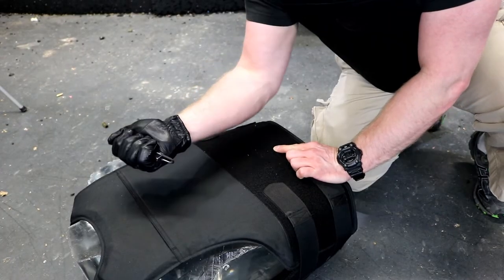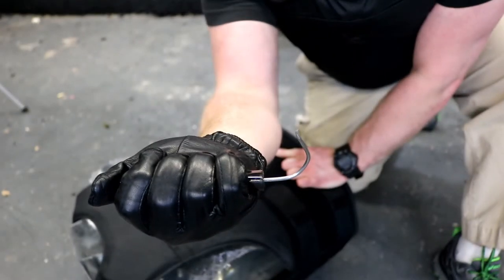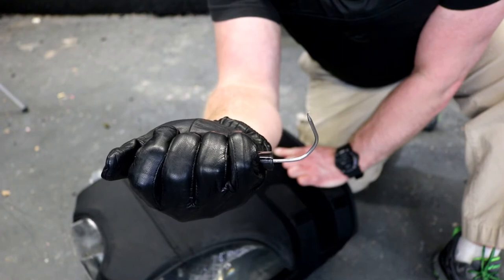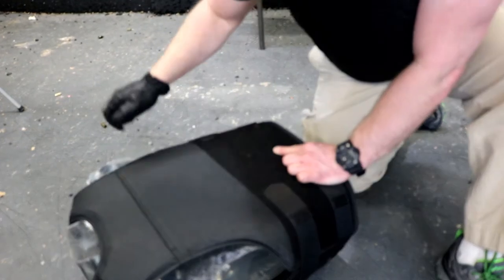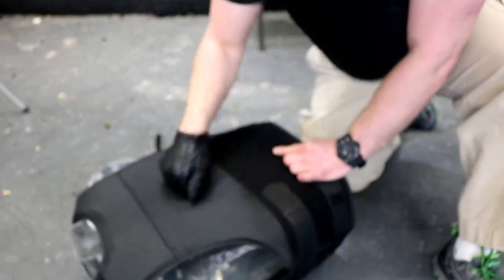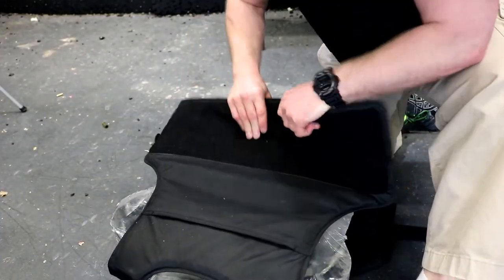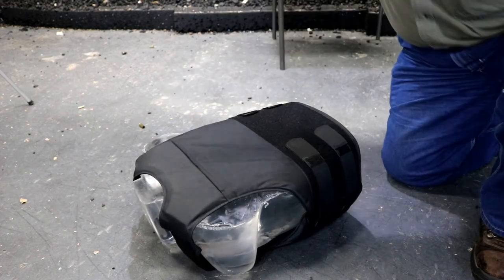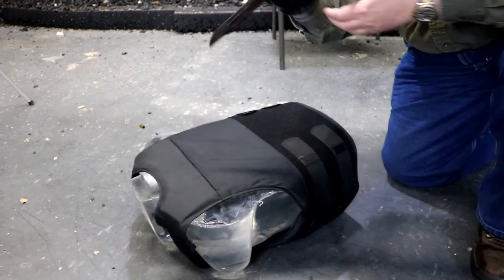Soft Body Armor BEATS the Ice Pick Test and Ka-Bar Blows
"No games, no steel plates, just testing soft body armor until failure. One of the best ways to simulate the energy from a human attack is with an ""Ice pick"" test.
In this short clip, Tommy of Free Field Training takes on Safe Life Defense's Enhanced IIIA+ Vest with both an ice pick and a Ka-Bar. After attempting to puncture and penetrate this armor, he concludes that, ""It's not going anywhere.""

Headquartered in Las Vegas, Nevada, Safe Life Defense is an industry-leading safety company that provides cutting-edge protection technology to career professionals and law-abiding civilians. They offer tactical gear and revolutionary National Institute of Justice (NIJ) Certified Body Armor that has been rated #1 in comfort and protection based on customer reviews. It’s the only handgun, shotgun, strike, slash, stab, taser and special threat armor on the market — and the preferred choice for those on the front lines!

to learn more about our product offerings and check out our Ultimate Buyers Guide to Choosing the Best Armor.

If anything is worth investing in, it's your ability to get back home safely.